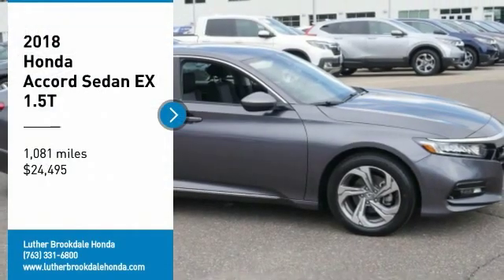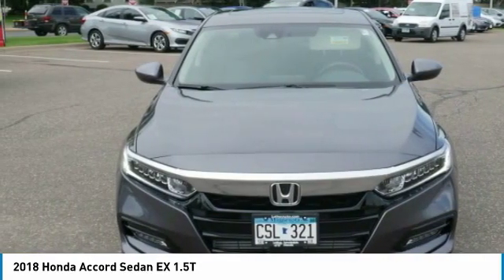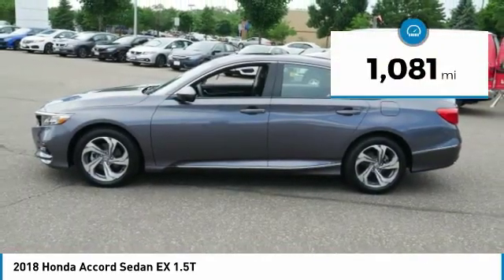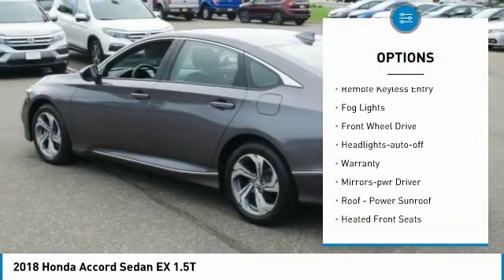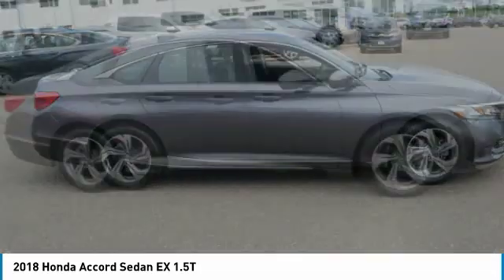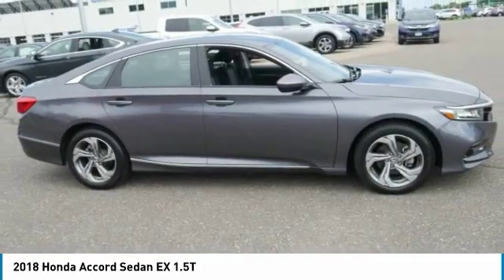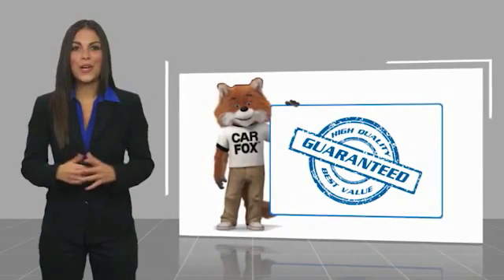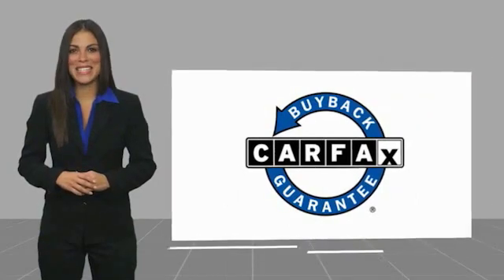2018 Honda Accord Sedan Brooklyn Center,Maple Grove,Plymouth,Minneapolis R3038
2018 Honda Accord Sedan EX 1.5T

: EPA 38 MPG Hwy/30 MPG City! CARFAX 1-Owner. Modern Steel Metallic exterior and Black interior. Sunroof, Heated Seats, Smart Device Integration, Blind Spot Monitor, Lane Keeping Assist, Alloy Wheels, Turbo, Cross-Traffic Alert SEE MORE! DISCOVER THE LUTHER ADVANTAGE: The Luther Advantage is a complete and comprehensive package of benefits designed to make buying-and driving-a vehicle from the Luther dealerships a pleasant and convenient experience. From the peace of mind that comes with a 5 Day-500 Mile Return or Exchange Policy, 30 Day 1,500 miles Full Warranty and 60 Day 2,500 miles Limited Powertrain Warranty and Free CARFAX Reports & Clean Title Guarantee on pre-owned vehicles, as well as providing Luther customers with full range of valuable discounts at participating Holiday Stationstores including 10 cents off a gallon, $6 for The Works car wash among other advantages and guarantees. As much as we like satisfying customers, we like keeping them even more. WHY BUY FROM US?: We Will Pay Cash For Your Vehicle. Your car could be worth more than you think! And we'll buy it - even if you don't buy from us. ALL makes and models. ALL price ranges! We'll quote ANY vehicle, regardless of condition. If you accept, you'll walk away with the cash. You'll never find a simpler, safer way to sell your car. EXPERTS REPORT: Edmunds.com's review says The Accord has a lot of strengths on the road. The drivetrain responds quickly and provides sufficient power. The car corners well, sticking to the road with no drama, and the brakes feel natural and strong.. Check whether a vehicle is subject to open recalls for safety issues at safercar.gov